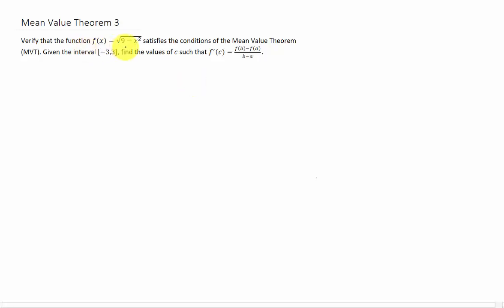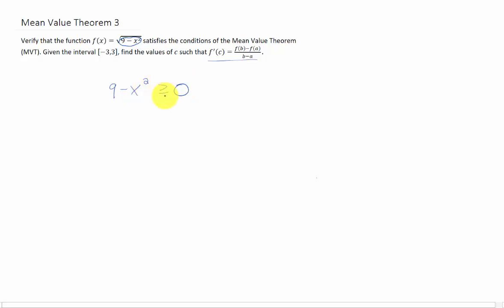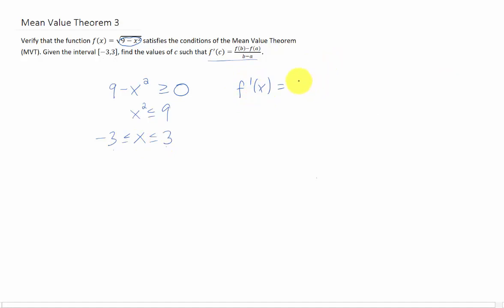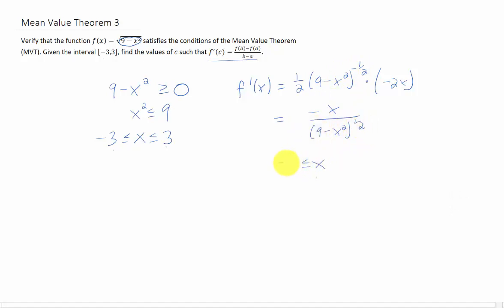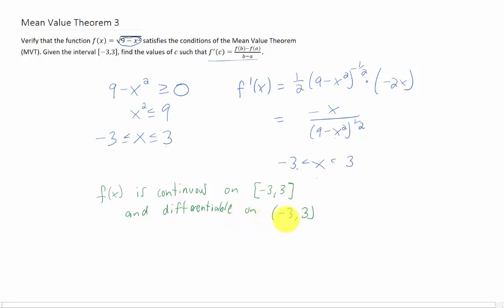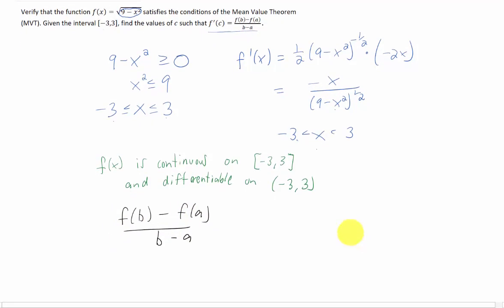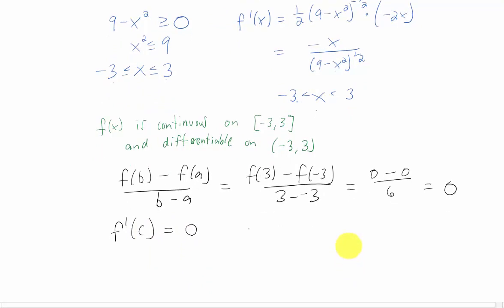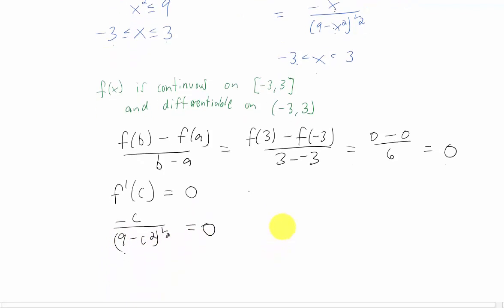Verify that f(x)=sqrt(9-x^2) [-3,3] satisfies the Mean Value Theorem. Find the c value guaranteed by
Sometimes, the conditions of the Mean Value Theorem are just barely met... :)